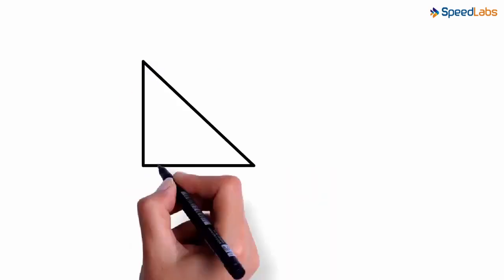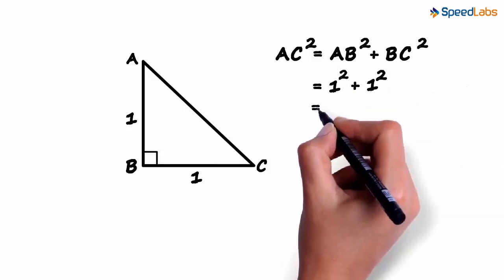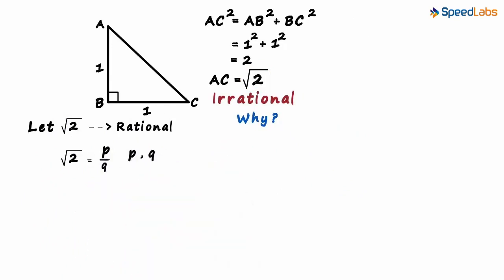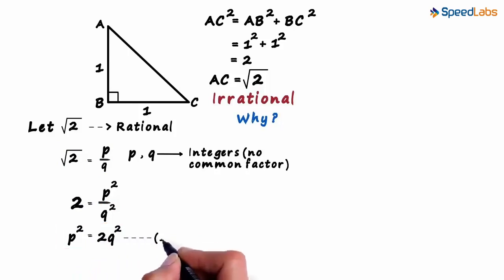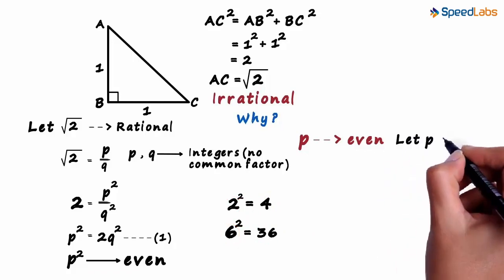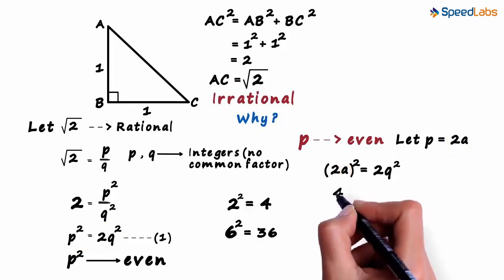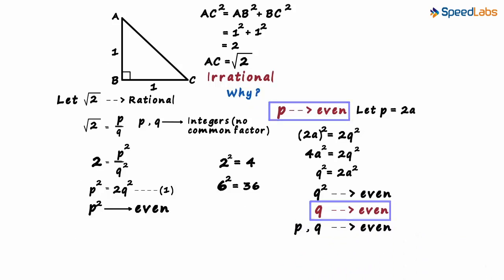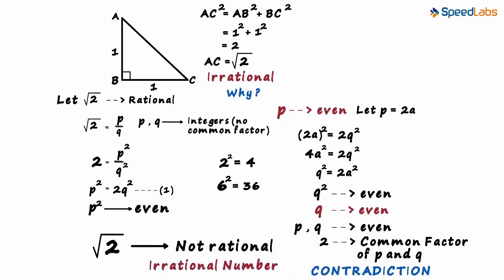Class-9-Maths-Ch-1-Number System-Topic- How do we Prove the Existence of Irrational Numbers